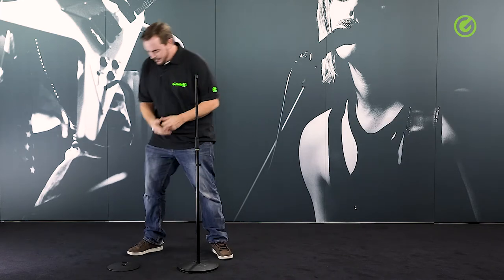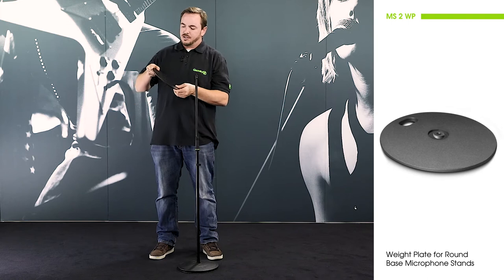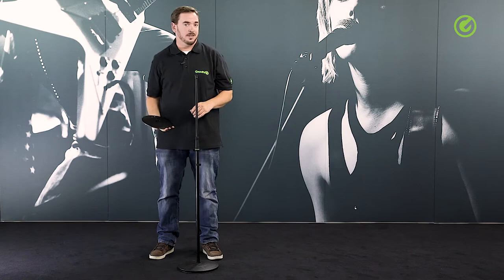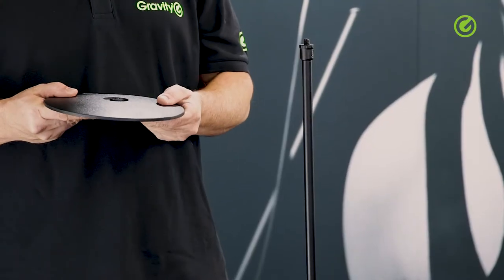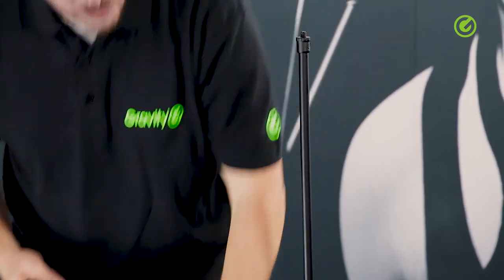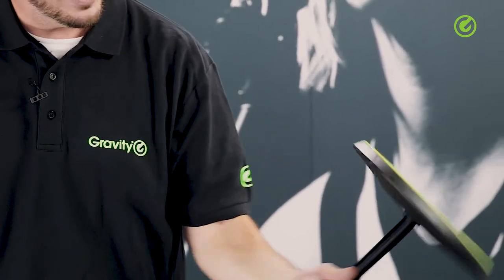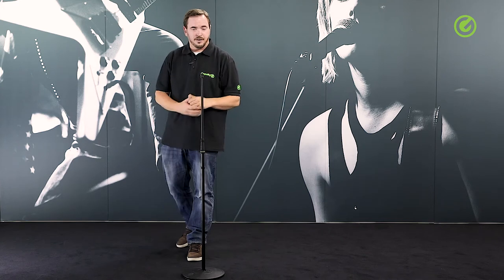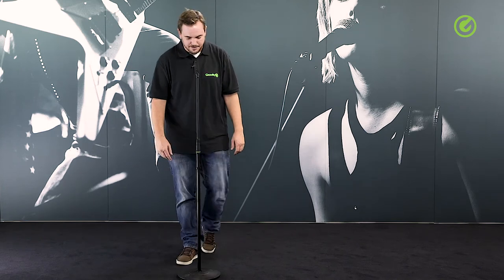Gravity MS 2 WP - Weight Plate for Round Base Microphone Stands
This 2.3 kg weight disc made of cast iron can be mounted on all Gravity microphone stands with a round base, ensuring a particularly high level of stability.

VARI-WEIGHT® – patented stability system for secure holding and simple transportation by means of an insertable weight disc.

The round base is not included.